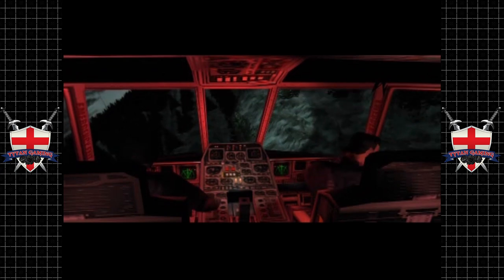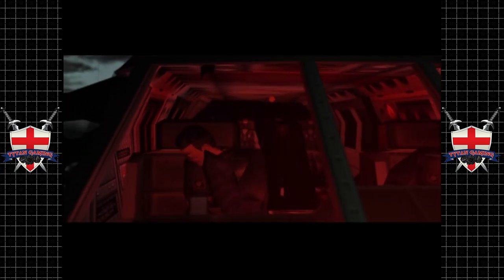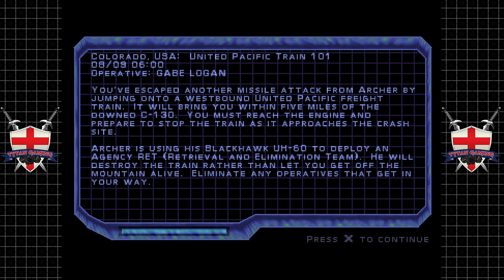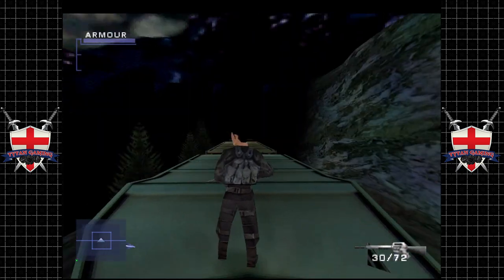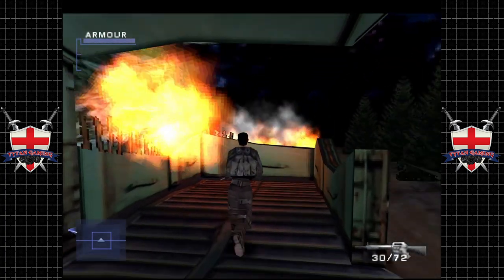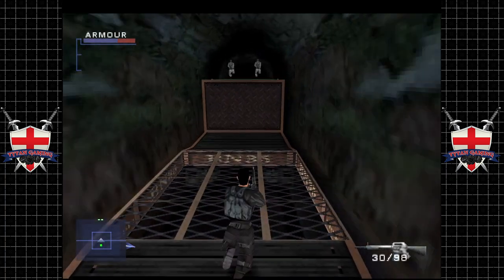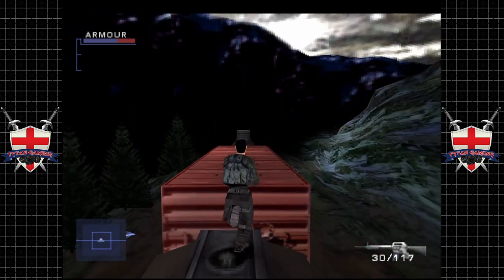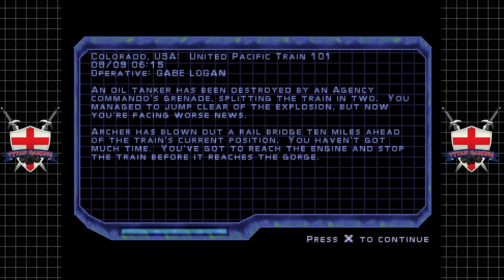Syphon Filter 2 | PS1 | #6 Train Troubles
Hours after the events of the first game, Gabriel Logan and Lian Xing are enemies of the state to the Agency after uncovering its connection to Syphon Filter, labeled as terrorists to the general public. Agency operative Dillon Morgan captures Lian at the PharCom warehouses, forcing Gabe and the CBDC soldiers to rendezvous with ex-Agency operative Teresa Lipan in Arizona. Simultaneously, the Agency scrambles a squadron of F-22 Raptors to intercept their transport over the Colorado Rockies, so Gabe and CBDC Lieutenant Jason Chance head down the mountain in search of their plane and a box of PharCom data disks. Agency operative Steven Archer attempts to stop them at all costs

My PC:
-CPU: AMD Ryzen 5800x3D 8C 16T @4.40Ghz
-RAM: 32GB Corsair Vengeance RGB @3600Mhz
-MB: MSI MPG X570 Gaming Pro Carbon WIFI
-GPU: Nvidia RTX 4080 16Gb ROG STRIX
-SSD 1: Samsung 860 Evo 250Gb
-SSD 2: Samsung 860 Evo 500Gb
-SSD 3: Samsung 970 Evo 500Gb (M.2 Boot Drive)
-SSD 4: Samsung 980 Pro 2Tb (M.2 Game Drive)
-HDD 1: WD Red 4Tb (Recording & Storage)
-Case: Corsair Obsidian D500
-Keyboard: Corsair K95 RGB Platinum
-Mouse: Corsair Scimitar RGB Elite
-Mic: Rode MT USB
-Cam: Logitech 920
-Headset: Corsair Virtuoso RGB
-Headset 2: Corsair HS60 (Older Systems)